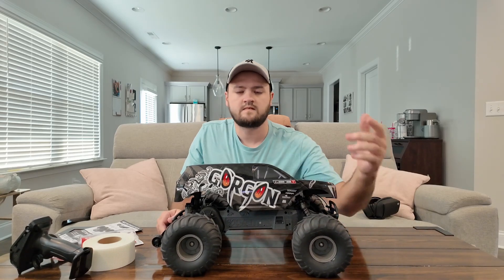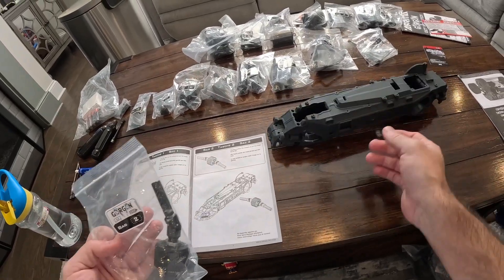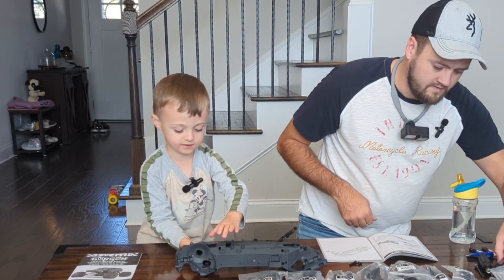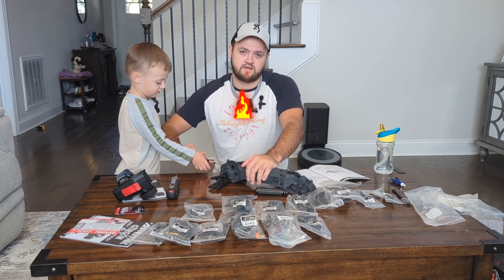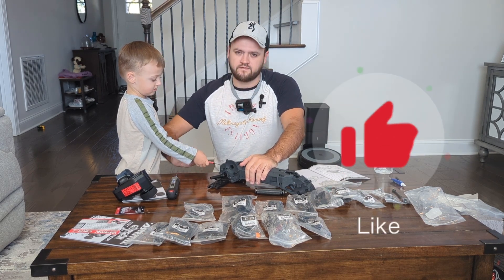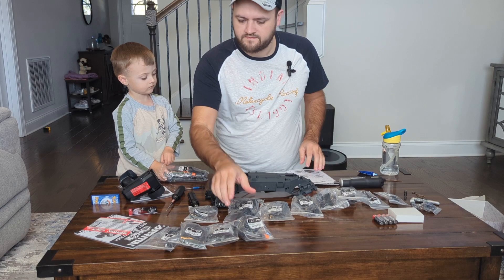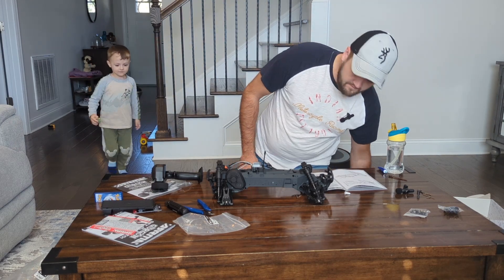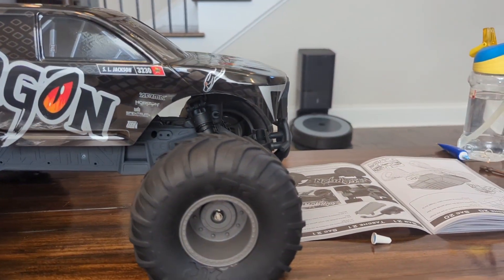ARRMA Gorgon RTA build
Build of the arrma Gorgon RTA